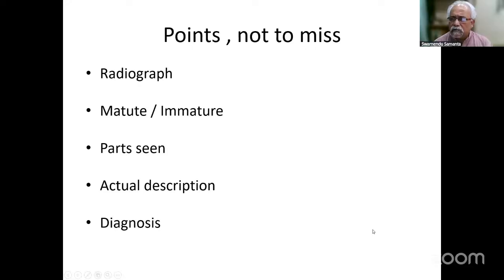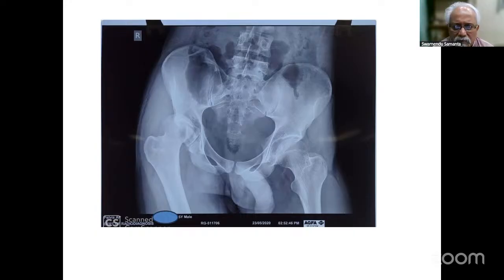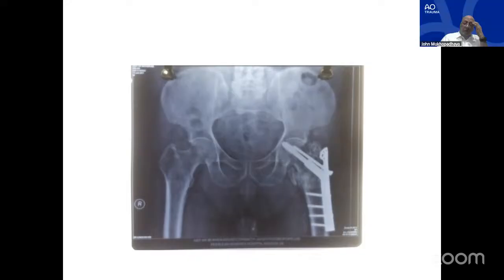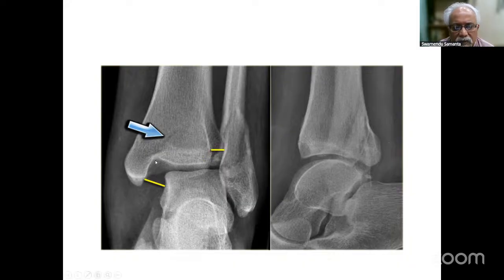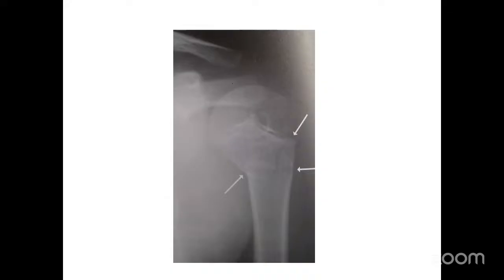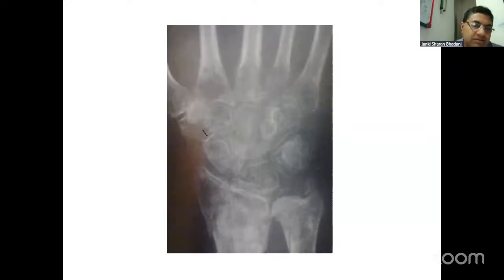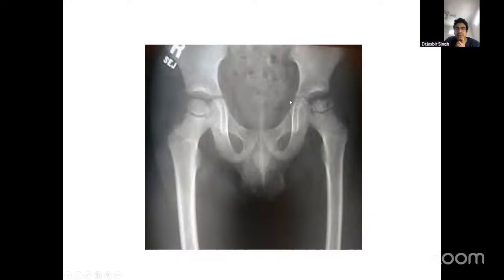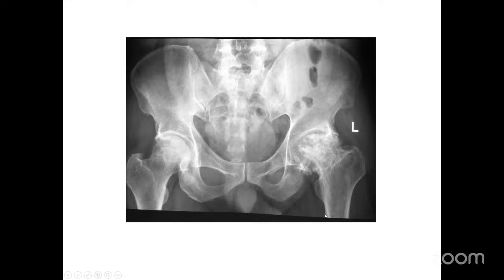OREF India Web-Class for Orthopaedic : How to Present X-ray During Viva Voce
📌 Topic: How to Present X-ray During Viva Voce
🗓️ Date: Tuesday, 20th May 2025

🎙️ Speaker

🔹 Dr. Swarnendu Samanta
Senior Orthopaedic Surgeon, Peerless Hospital, Kolkata India

👨‍⚕️ Expert Panel:

Chairman: OREF India, PARAS HMRI Hospital, Patna

✅ Secretary & Convener OREF - India Dr. Janki Sharan Bhadani